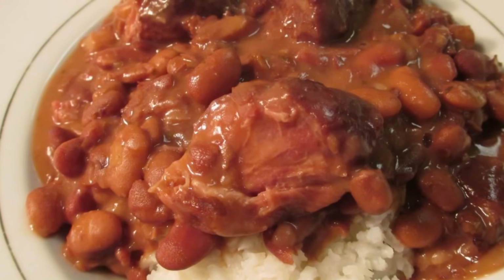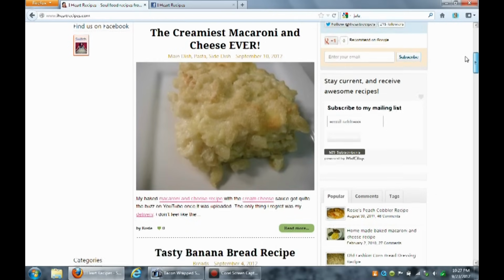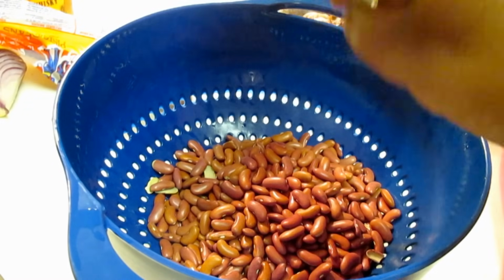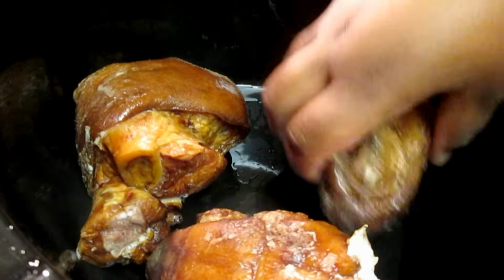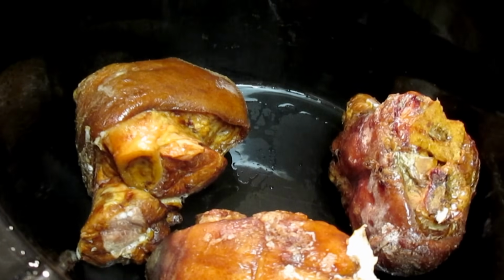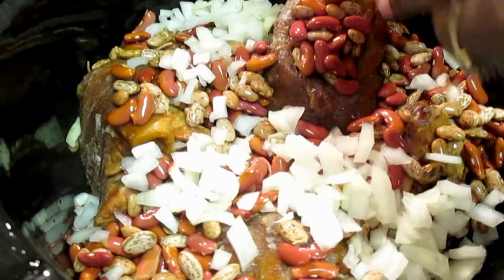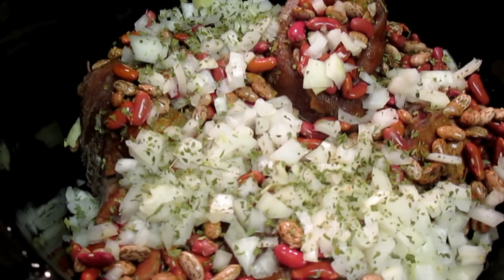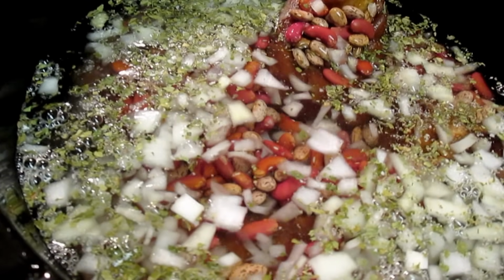Slow Cooked Beans and Smoked Ham Hocks | I Heart Recipes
Hey ya’ll! Check out this easy, delicious recipe for Slow Cooked Beans and Smoked Ham Hocks

I LOVE beans and rice!  I slow cook my beans with smoked meat, usually ham hocks. The ham hocks add so much flavor that I use minimal other ingredients.  For this version I used red beans and pinto beans.  There are also alternative meats to use instead of ham hocks. However, for this dish I suggest sticking to smoked meats for the awesome flavor. Smoked meats are cured, and when you cook with them, there’s a minimal need (if any) for any seasonings.  Once set up in the slow cooker, set it and forget it for 6 hours.  Enjoy!

About Me & I Heart Recipes:
Hey there, I'm Rosie - Welcome to my YouTube Cooking Channel. I love cooking, baking, and sharing my recipes. I'm a firm believer that cooking shouldn't be a chore, IT SHOULD BE FUN!!! Therefore, I'm here to share my fun, and easy recipes for everything including soul food favorites, old fashioned southern cuisine, restaurant copycat recipes, and your favorite comfort foods. Feel free to browse through my recipe collection and also come to print out the recipes for FREE!